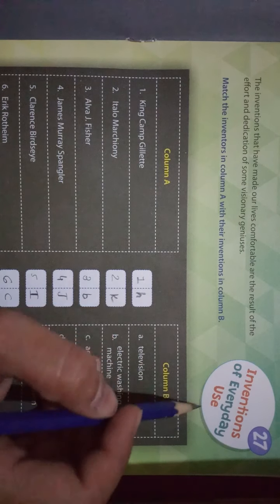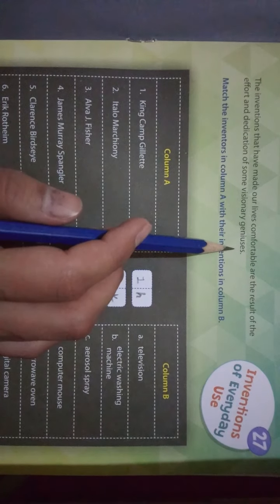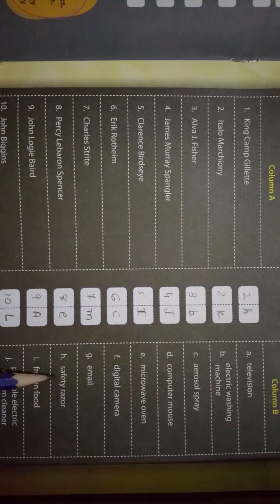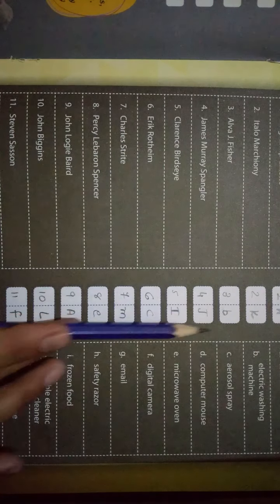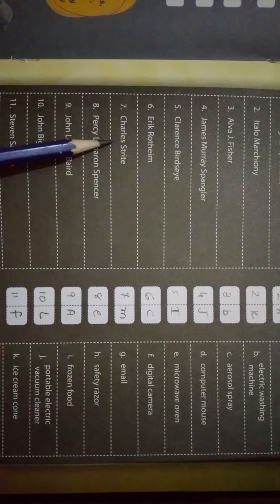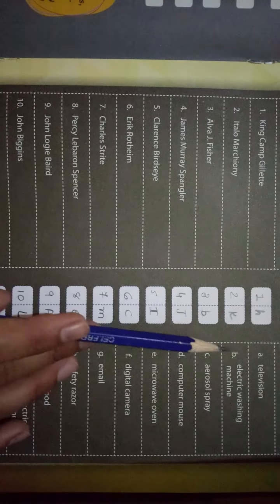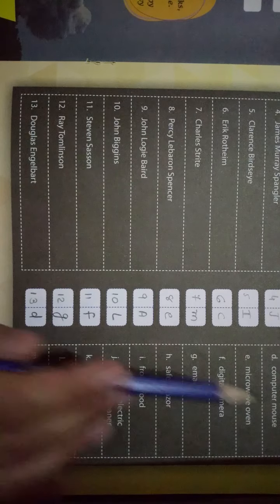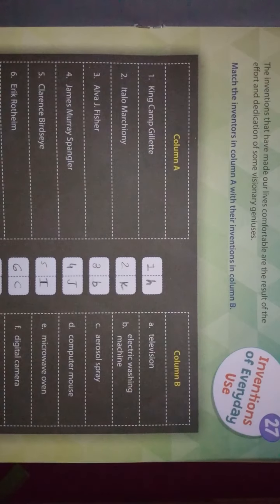std - 5, G.K., ch - 27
ch - 27, ( Inventions of Everyday Use )
Explain